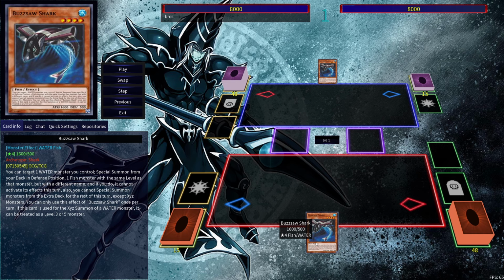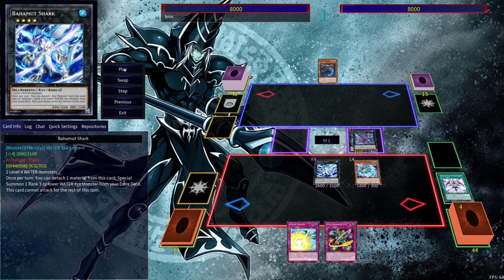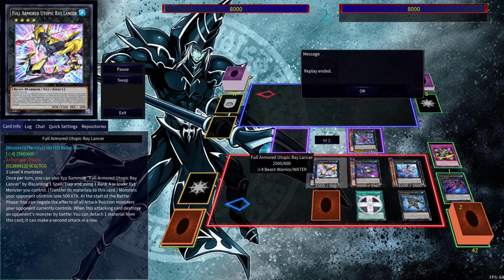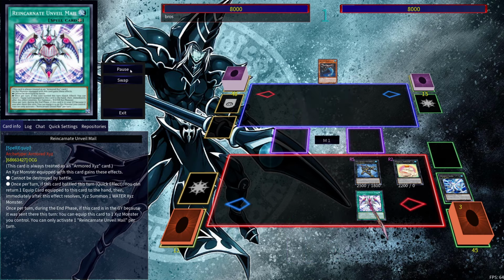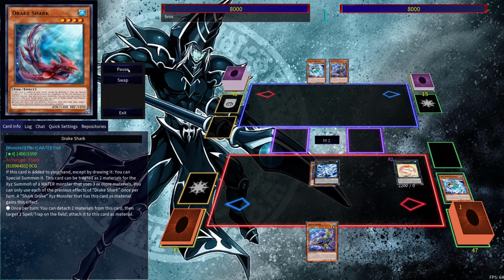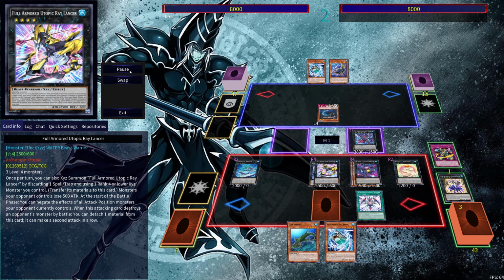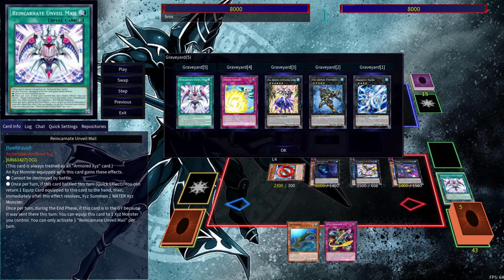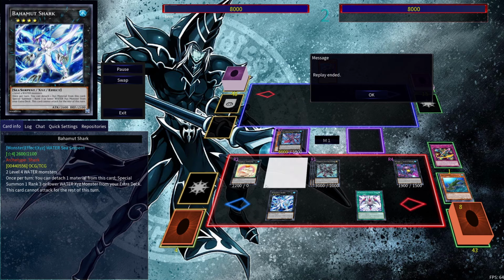4 INSANE SHARK COMBOS YOU NEED TO KNOW | POST ROTA | Yu-Gi-Oh!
Shark has received a solid new line of support in Rage of the Abyss! Let me know what you think!

Timestamps:
Combo 1: 0:00
Combo 2: 3:05
Combo 3: 4:23
Combo 4: 6:23